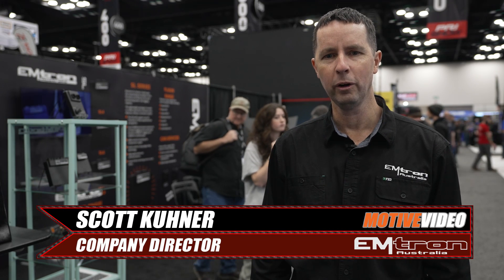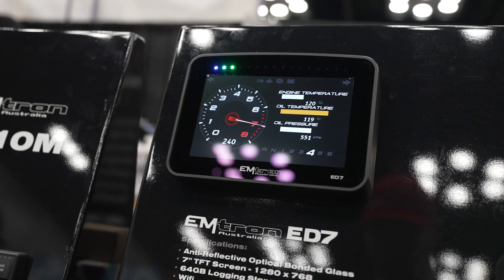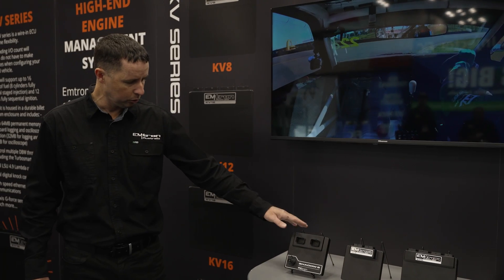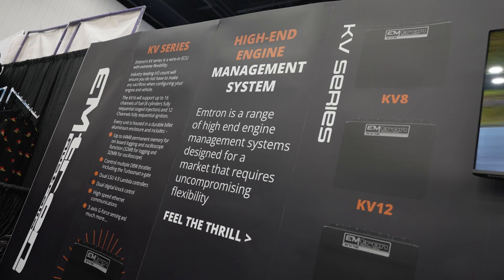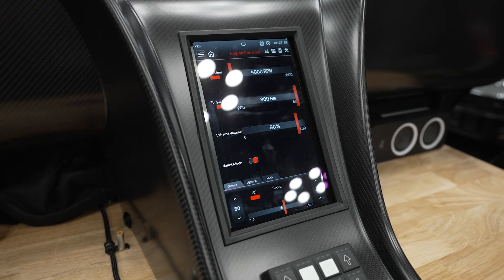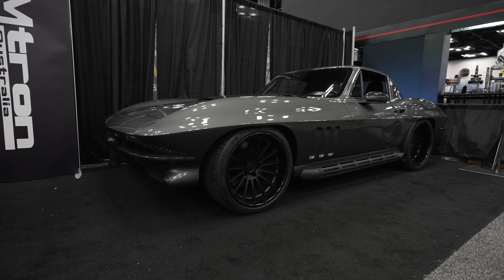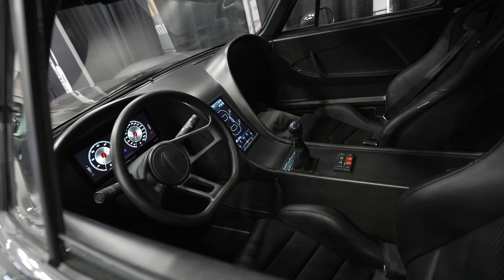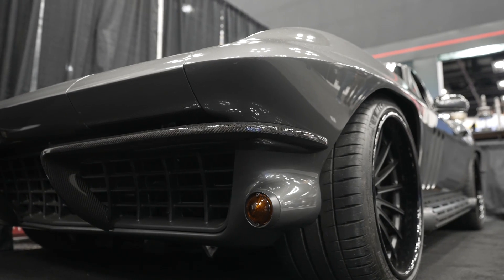EMTRON ECU at PRI Show 2024 - Complete Vehicle Electronics Solution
We caught up with Scott from Emtron at PRI Show 24 and got a tour of the booth and discussed the work they have done providing complete electronics package, including a vehicle control dash, on the Split Ray.

- Project Cars
- Technical Features
- Event Coverage
- Car Features